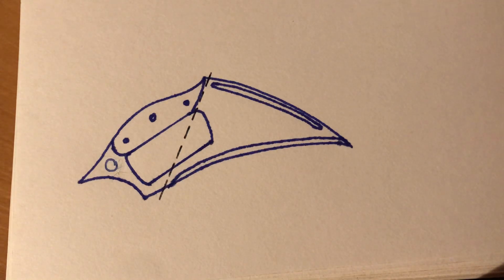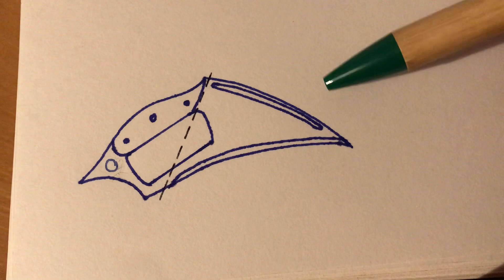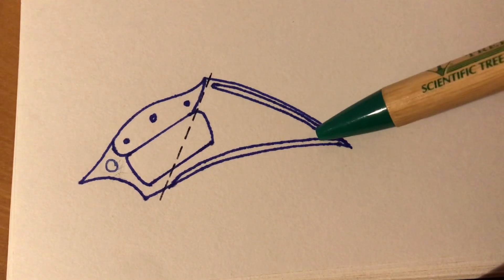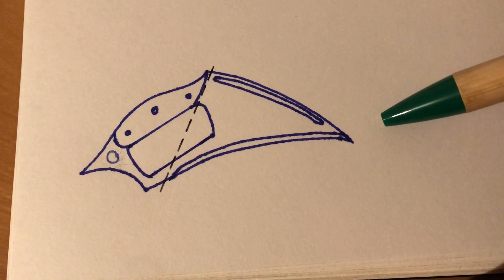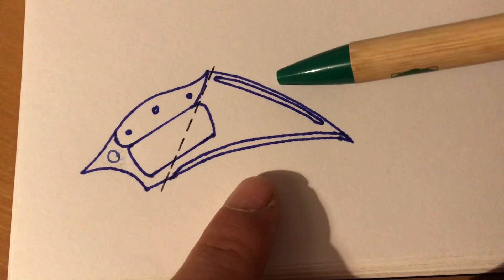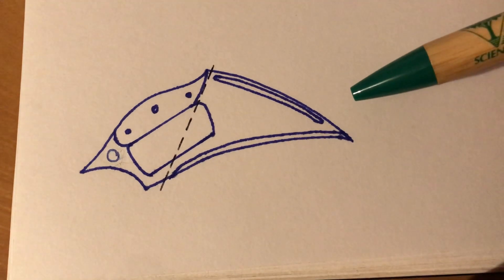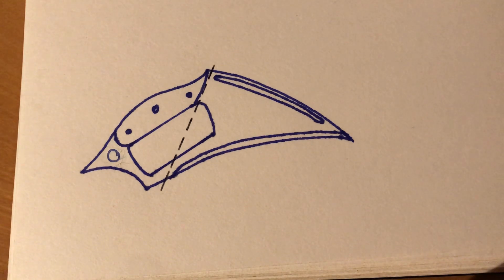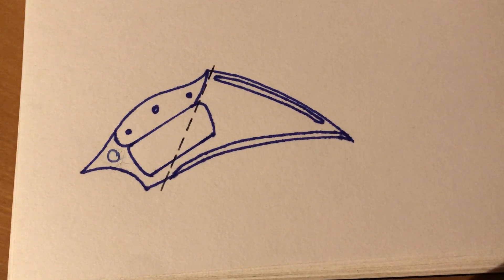Unconventional weapon designed 1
Creatively designed